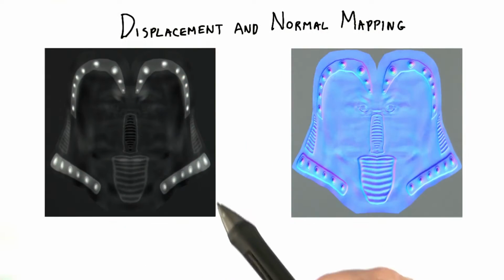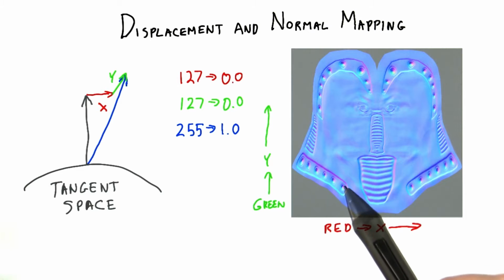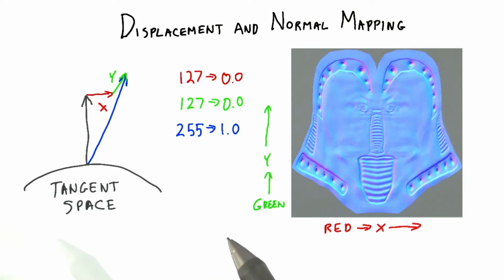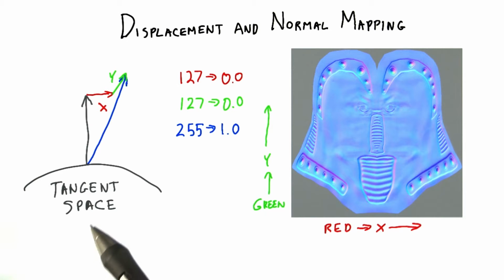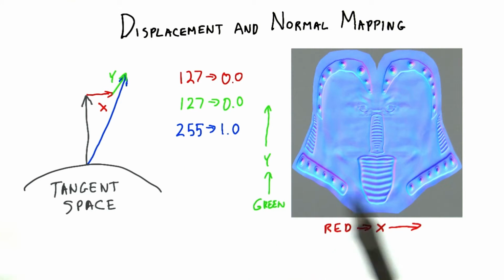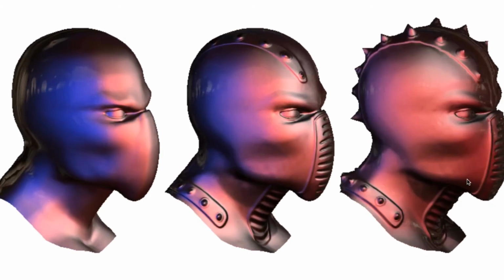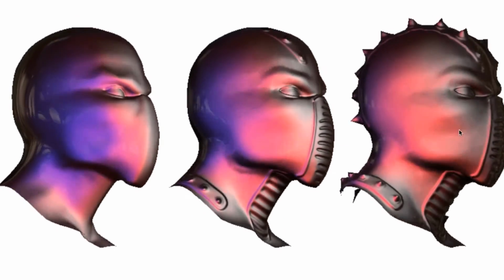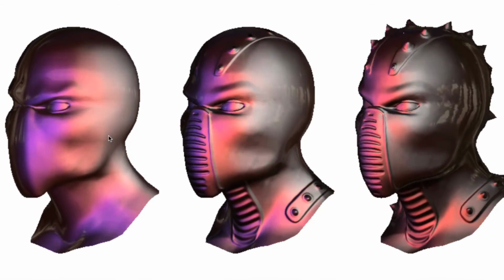Displacement and Normal Mapping - Interactive 3D Graphics